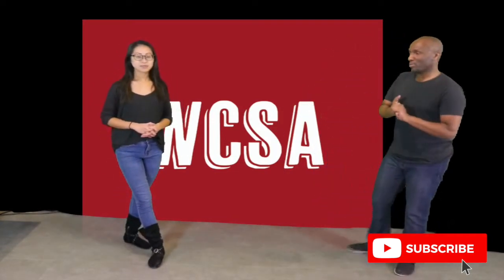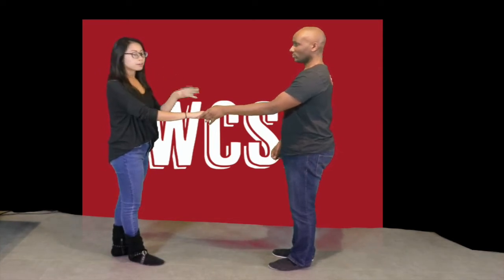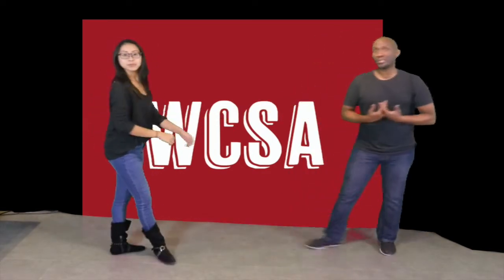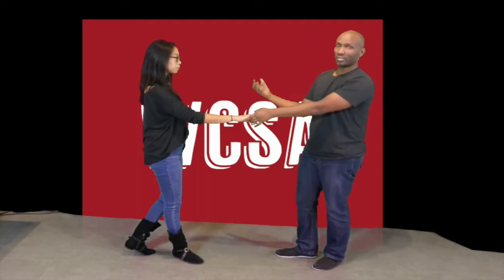Acceleration on basics by followers - WCSA Tutorial with Gordon & Jennifer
There's a basic left side pass, underarm turn... and then there's one where you add some dynamics to it with a bit of acceleration from the follower's side!
▶ If you enjoyed this, help us by giving this video a thumbs up! 👍